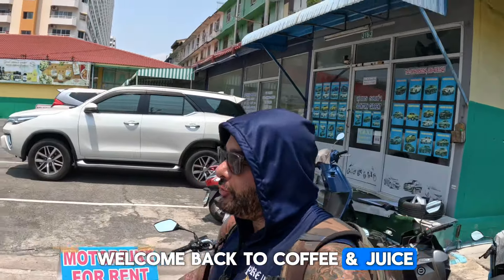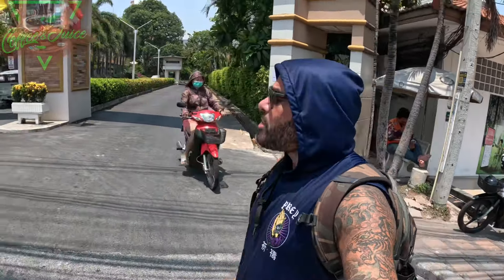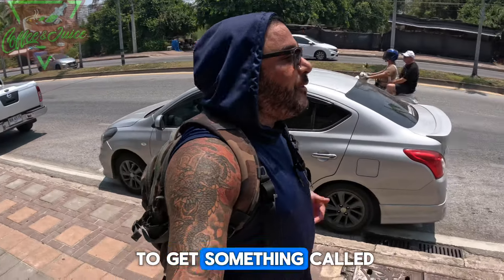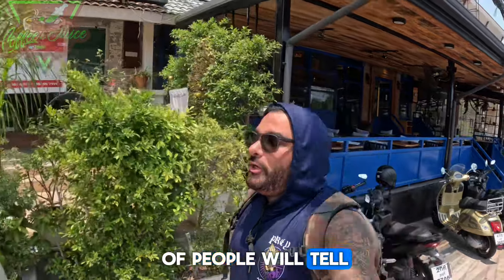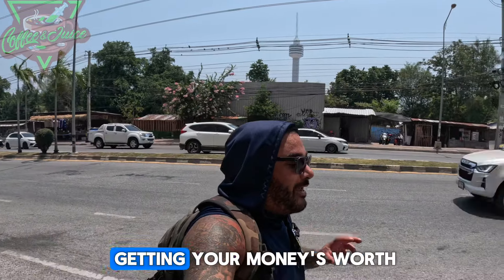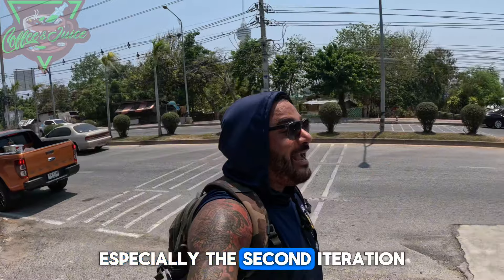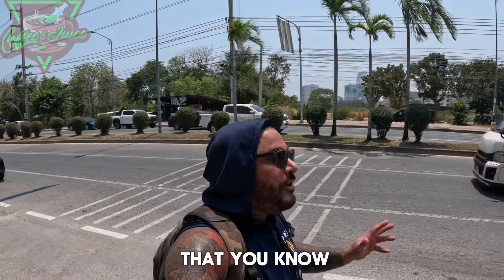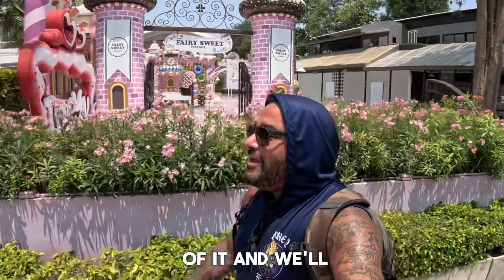Thailand: 35,000 dollar visa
Money without the honey

Audio: Capcut

Creepy darktrap hip hop background music(978621)